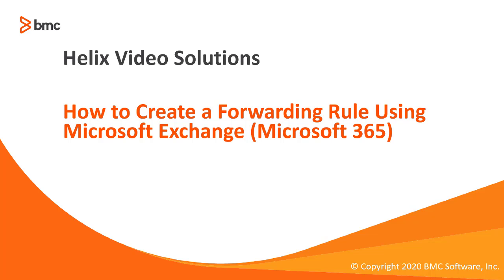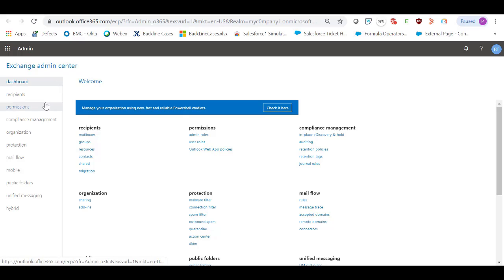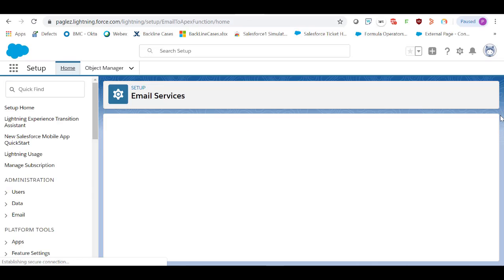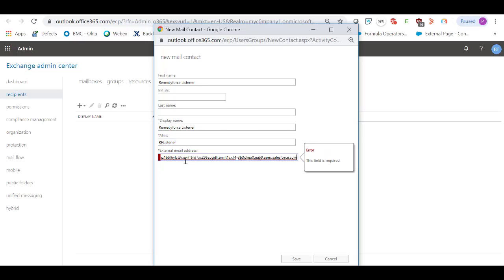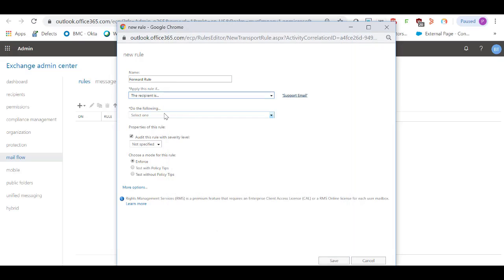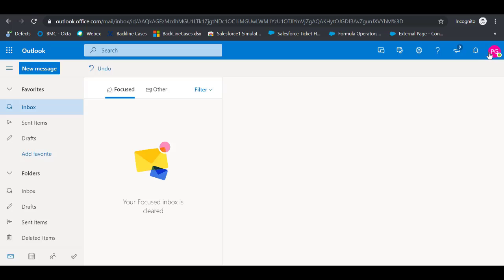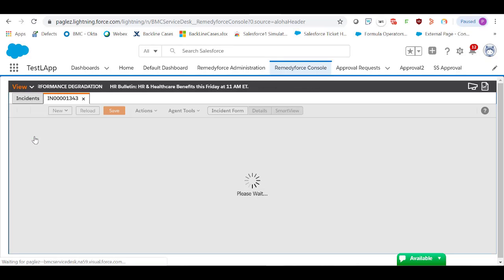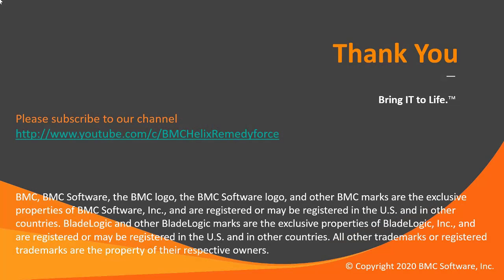How To Create a Forwarding Rule in Microsoft 365 for the BMC Helix Remedyforce Email Service